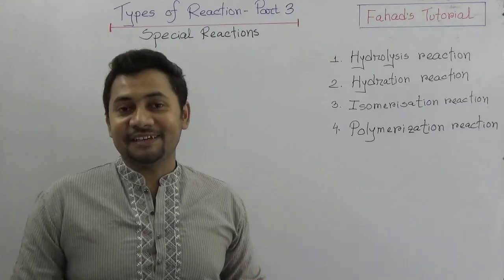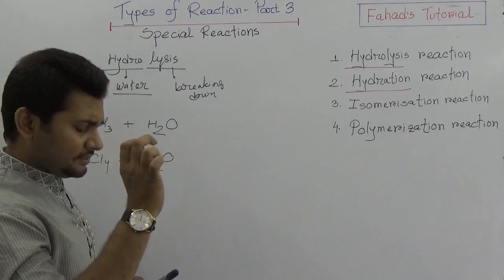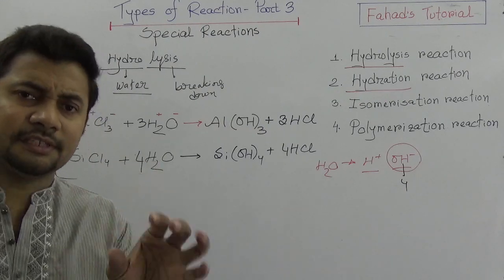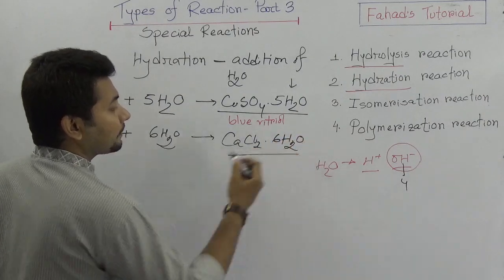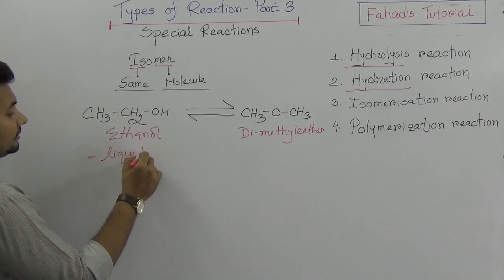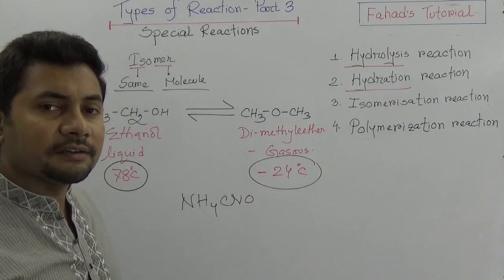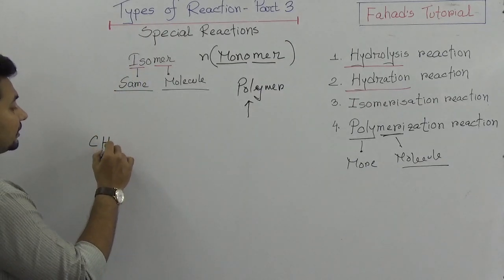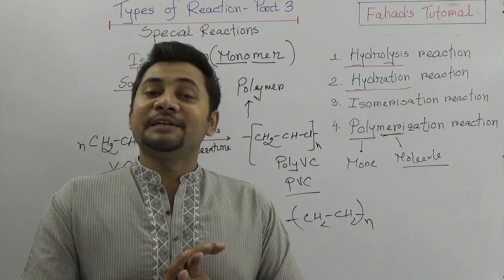Hydrolysis, Hydration, Isomerization, Polymerization Reaction | Fahad Sir